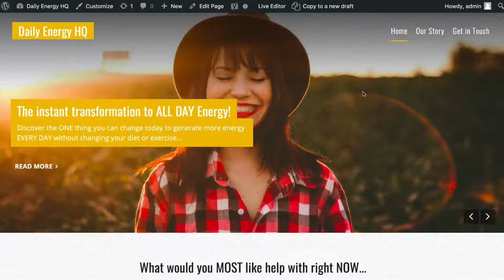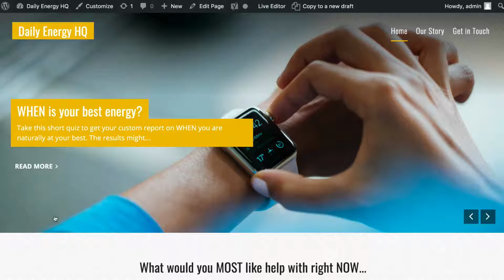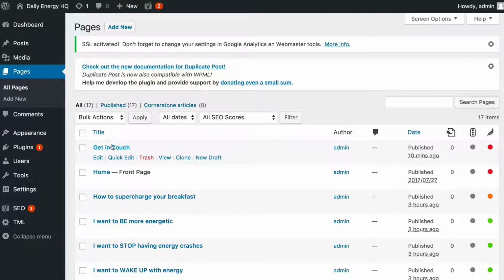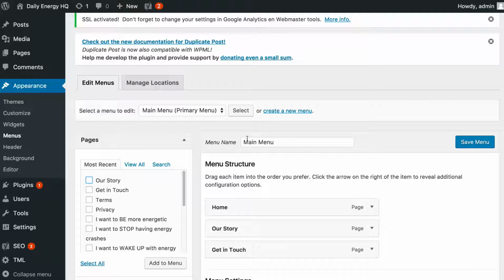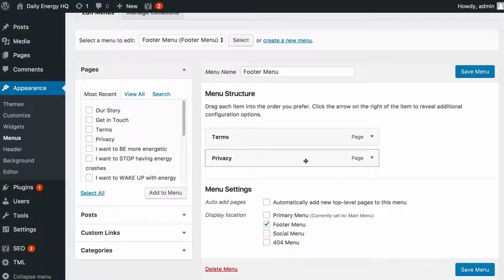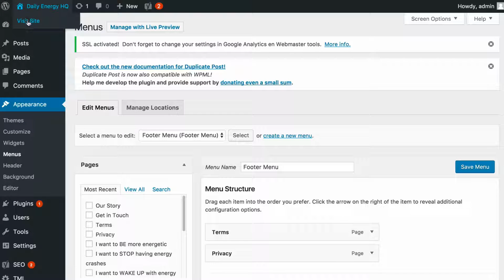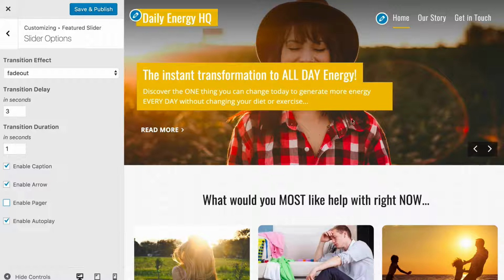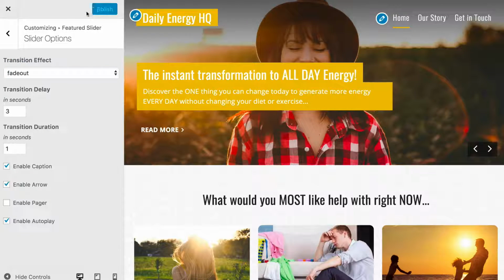Built out site tidy up video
A few edits to the last video on your basic wordpress frame :)